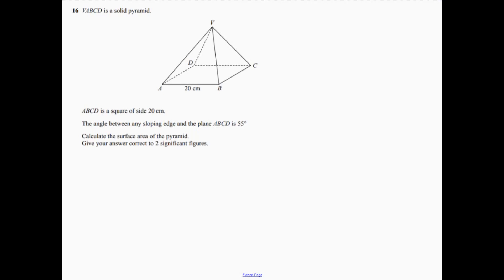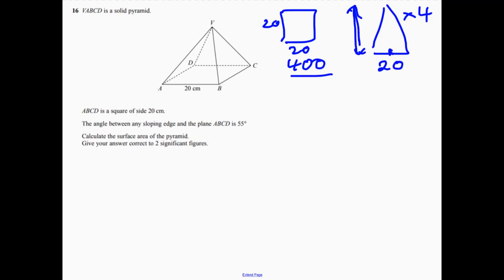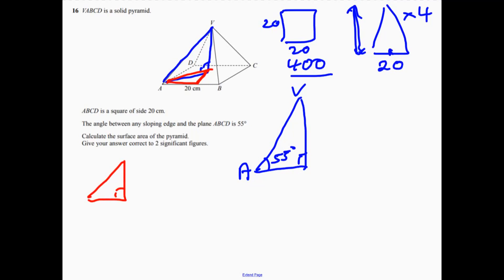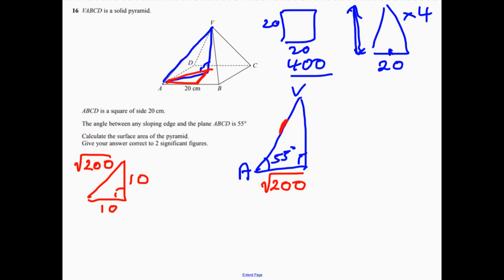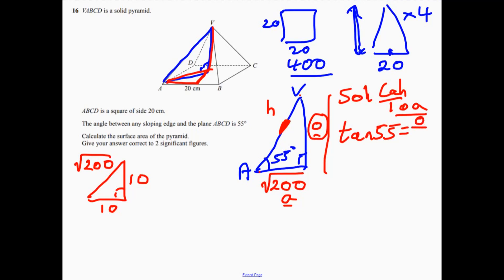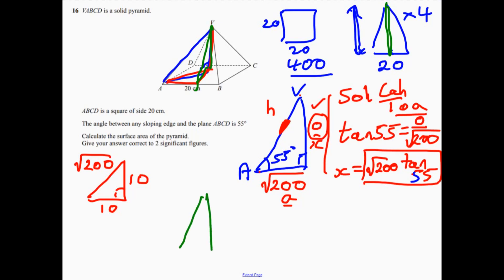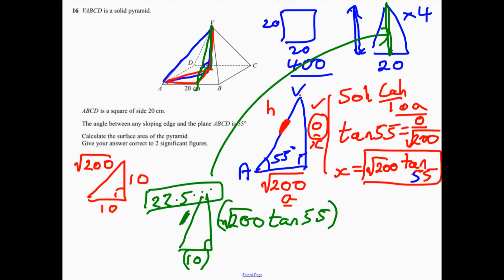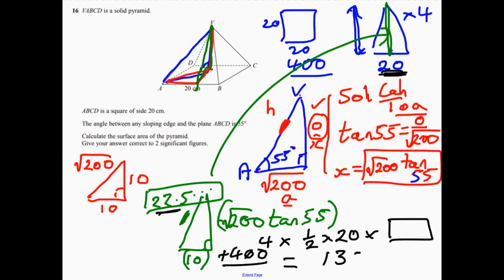Question 16 Higher Edexcel Sample Paper 3